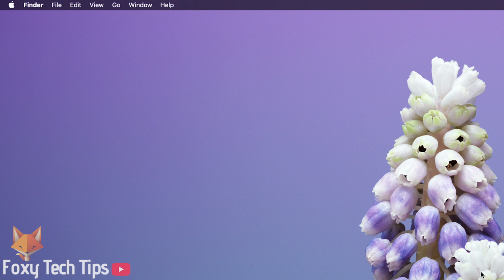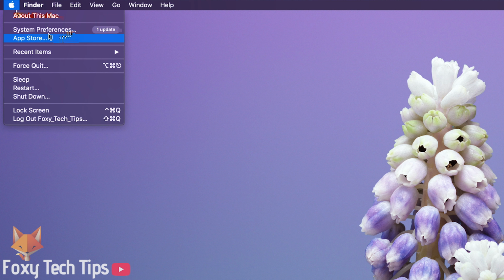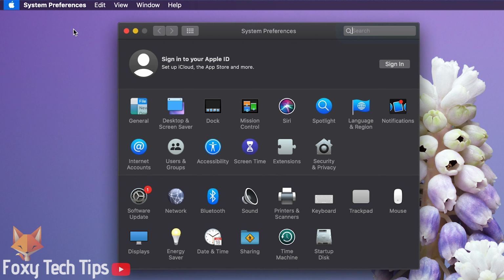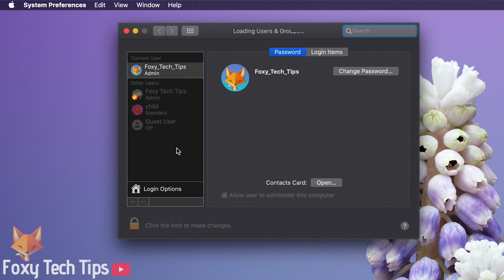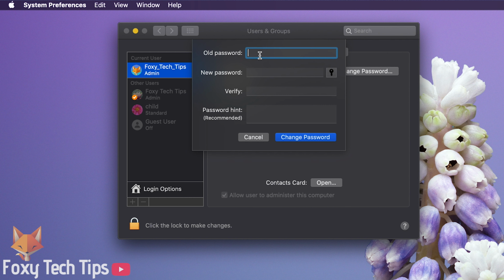How To Change User Password On Mac OS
Easy to follow tutorial on changing the passwords of user accounts on Mac OS! Learn how to change the password of a Mac user account now !

This will work on both iMacs and Macbooks!

Steps:

- Start by clicking the Apple logo button at the top left of the screen and then open ‘system preferences’ .

- From system preferences, open ‘Users & Groups”

- Select the user you want to edit from the left sidebar.

- Now click ‘change password’.

- Enter your old password followed by your new password and then confirm it again.

- Click the ‘change password button to confirm.